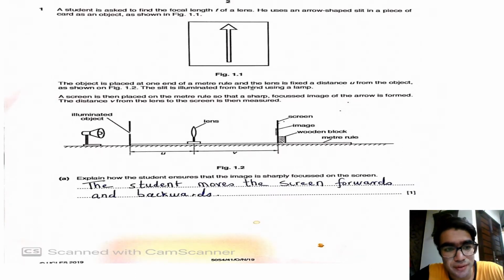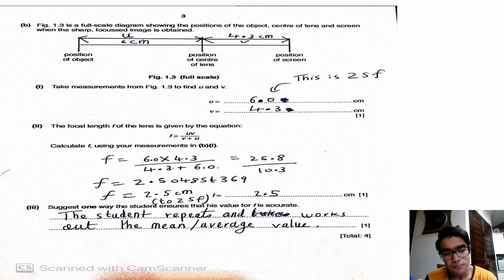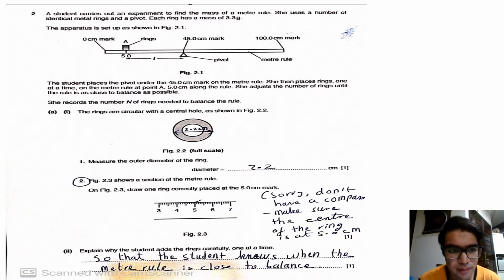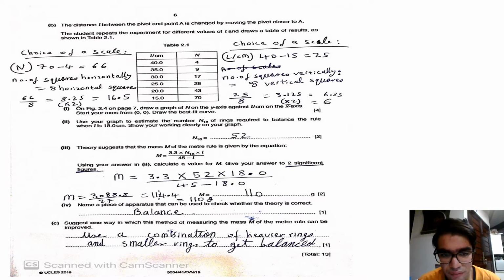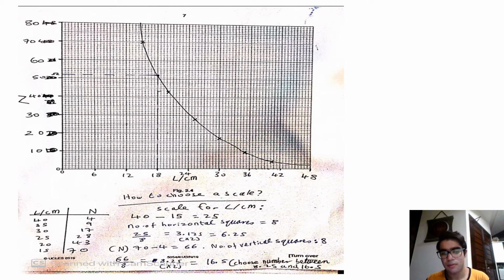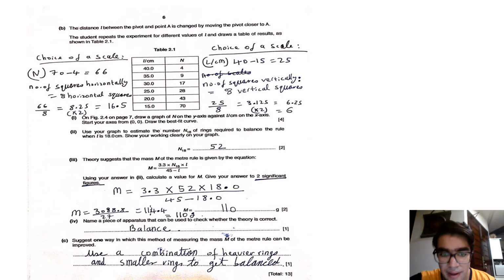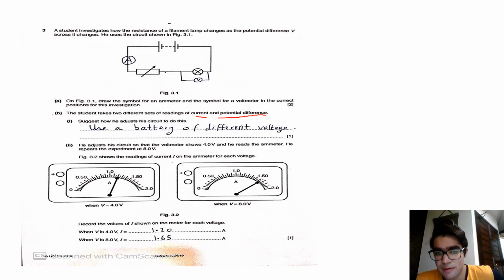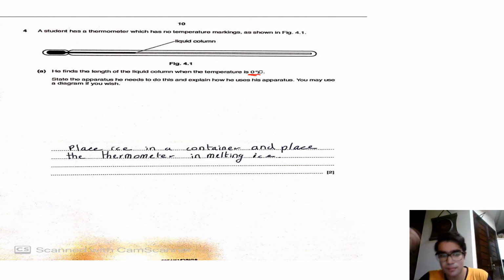PHYSICS O LEVELS 5054 ATP SOLVED PAST PAPER BY AAMISH ABID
Hey friends, I'll be solving the physics O level ATP past paper.

WHO AM I:
I'm Aamish, a chemical engineering student at the University of Sheffield in the UK who is from Pakistan. I make videos about the sciences, maths, IELTS, and productivity. I have an intense passion for Chemistry and Entrepreneurship.  I make videos about different concepts of Sciences and Maths in English and in Hindi/Urdu. I have now started to make videos about IELTS as well as I want all the students to achieve their targeted band score.
I would also love to discuss things about business and innovation with you guys :)

GET IN TOUCH:
If you’d like to talk, I’d love to hear from you.